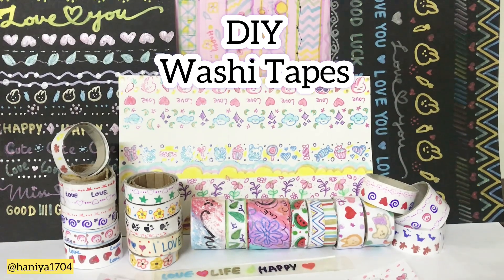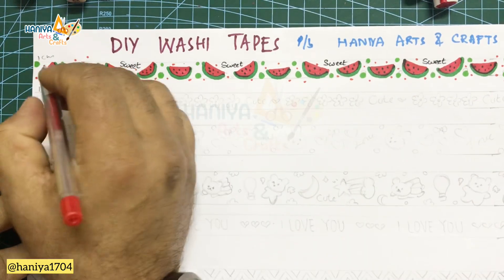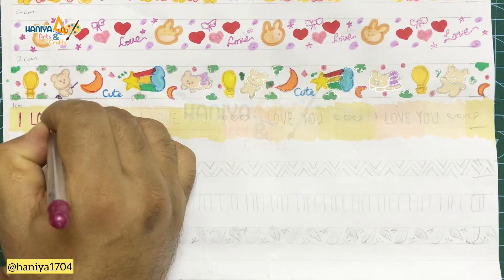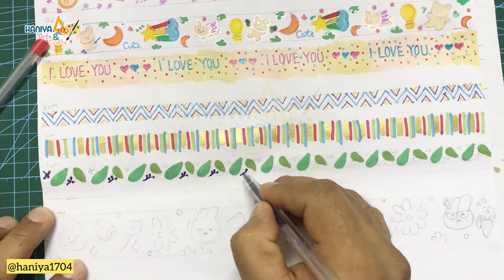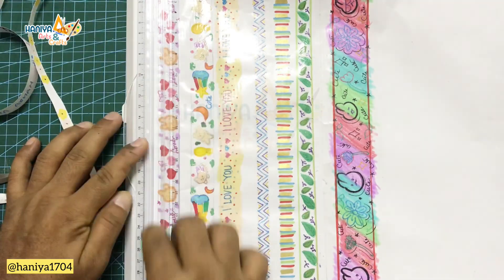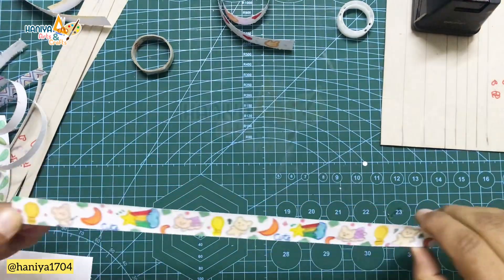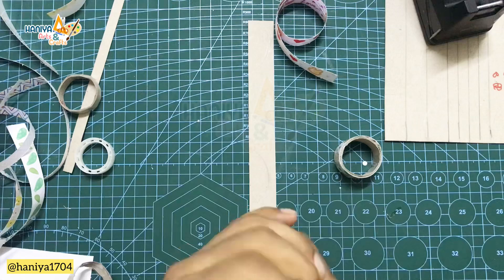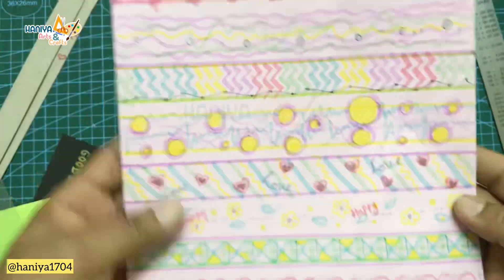how to make washi tape for journal / diy washi tape / how to make paper washi tape at home